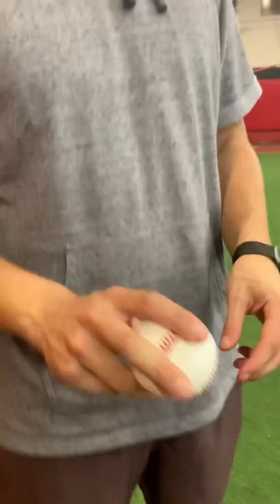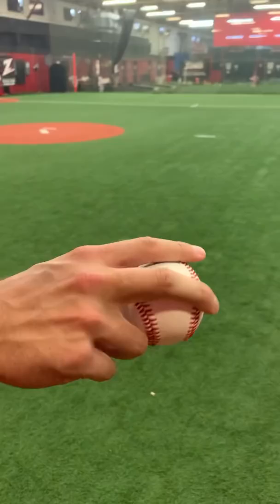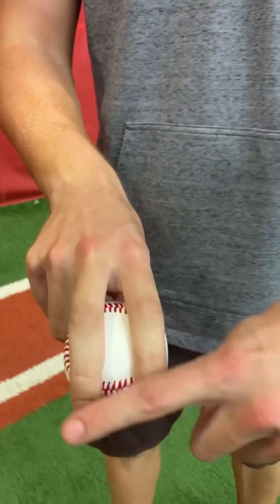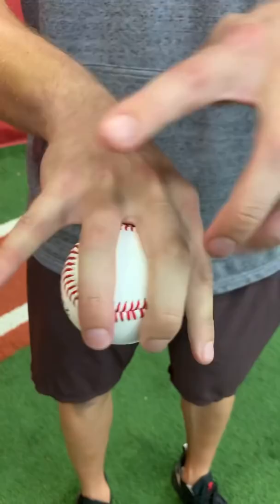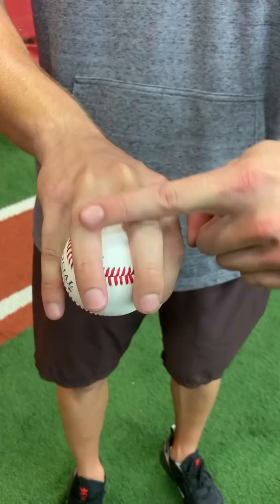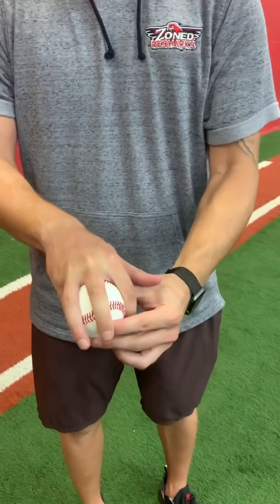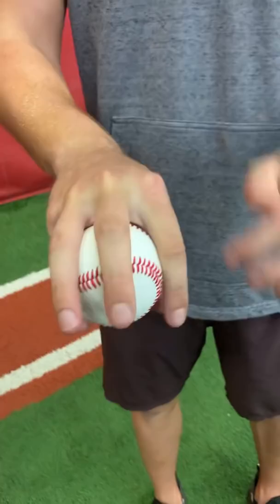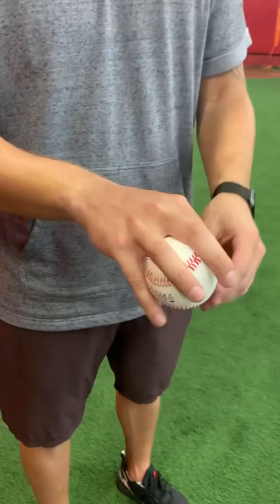How to throw a NASTY Change-Up